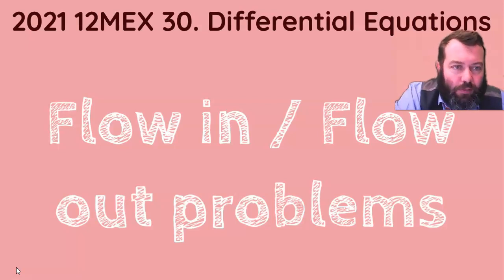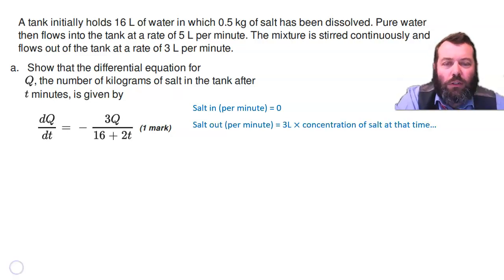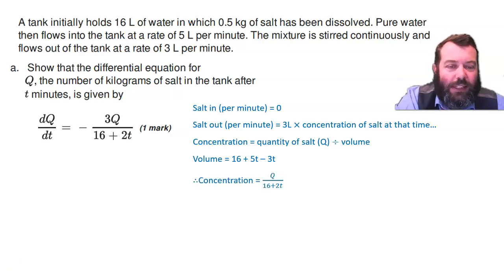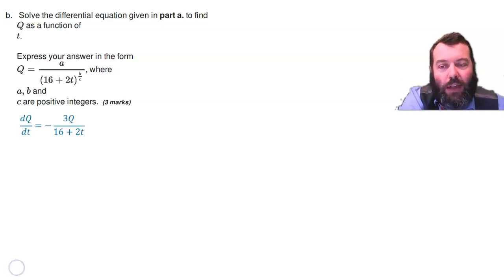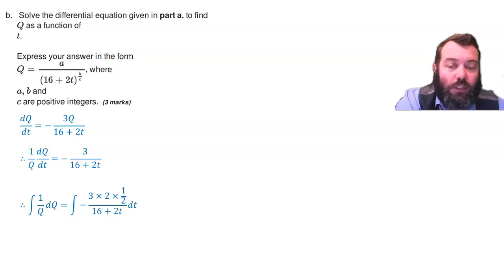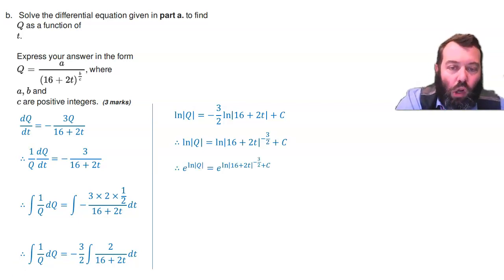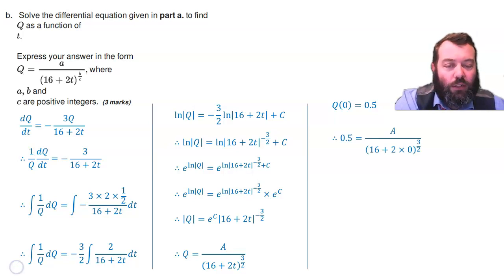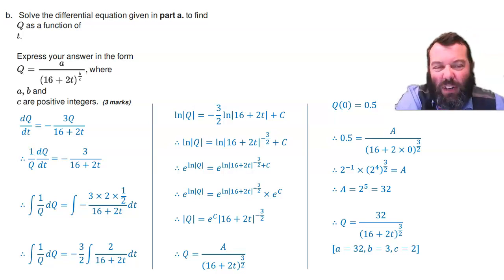2021 12MEX1 30 Flow in Flow out